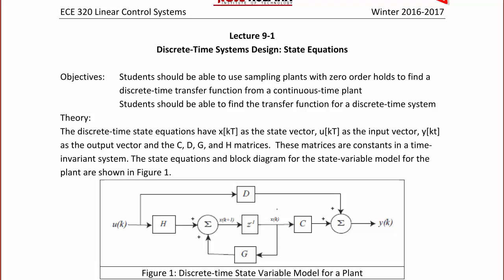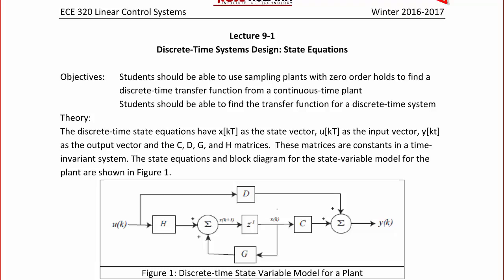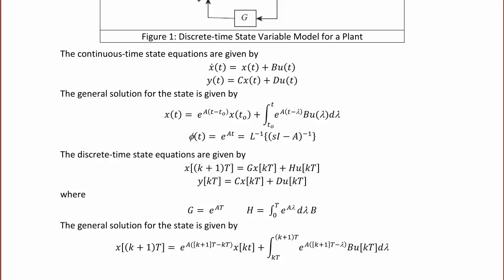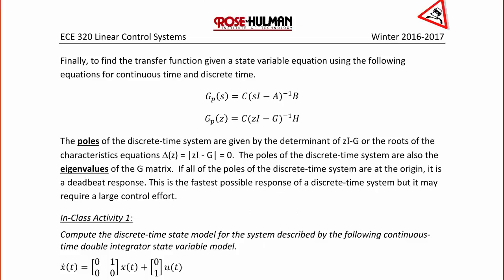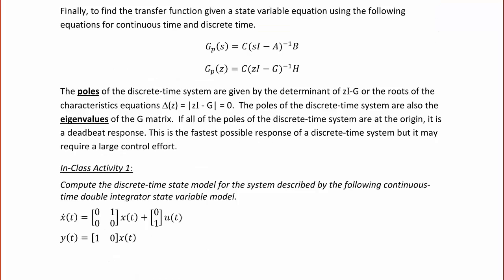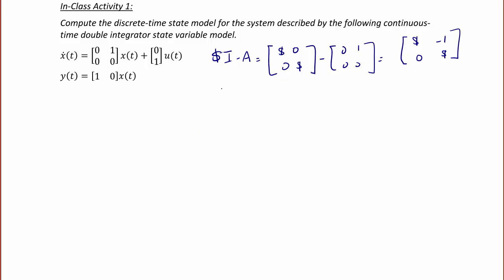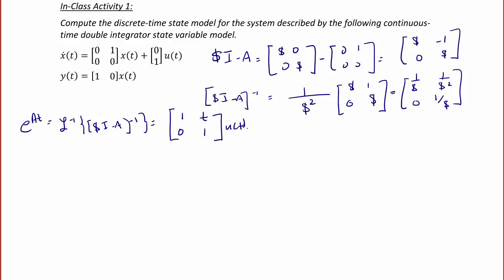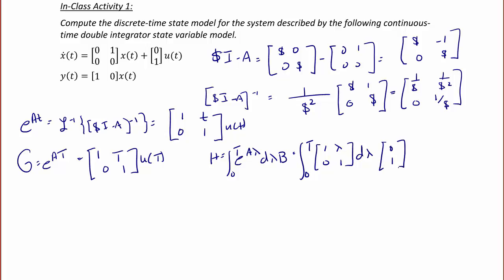ECE320 Lecture 9-1a: Discrete-Time System Design - State Equations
This video will show how to find the eigenvalues, characteristics equations, state equations, and transfer functions for a discrete- time system.